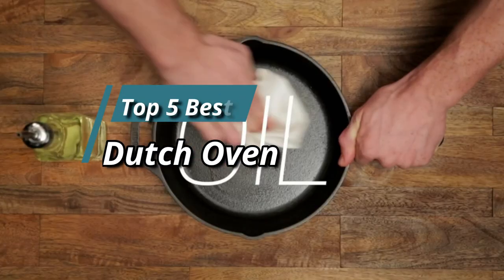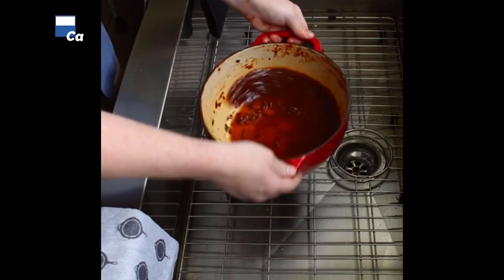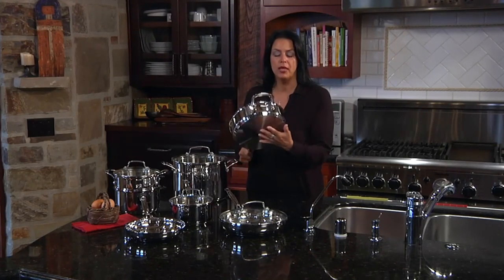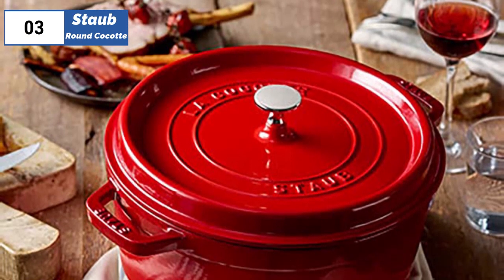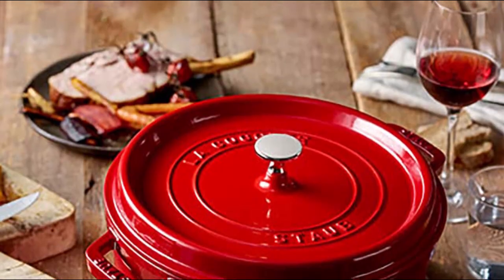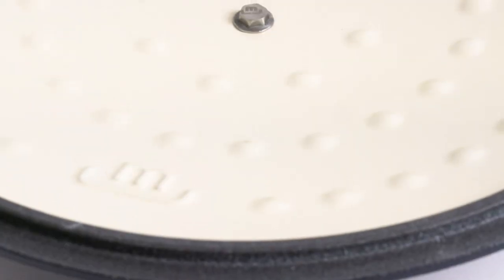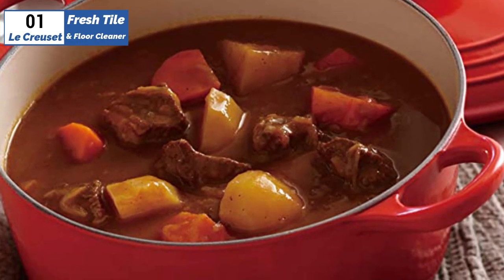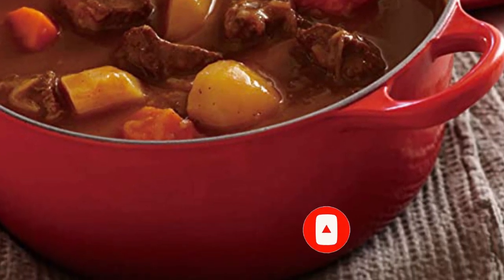Top 5 Best Dutch Oven of 2023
➜ Links to the Best Dutch Oven of 2023 we reviewed in this video:

►Global Links◄
➜ 5. Lodge Enameled Cast Iron
➜ 4. Cuisinart Chef's Classic
➜ 3. Staub Round Cocotte
➜ 2. Made In Cookware
➜ 1. Le Creuset Signature Round Oven
This video presents the top 5 best Dutch ovens based on extensive research and analysis. It covers a range of options for different customers, including the Lodge Enameled Cast Iron, Cuisinart Chef's Classic, Staub Round Cocotte, Made In Cookware, and Le Creuset Signature Round Oven. Each model is reviewed based on its features, quality, price, and reputation of the manufacturer and customer feedback. The video provides updated links for the best prices and concludes that the Le Creuset Signature Round Oven is the best overall option, despite its high price.